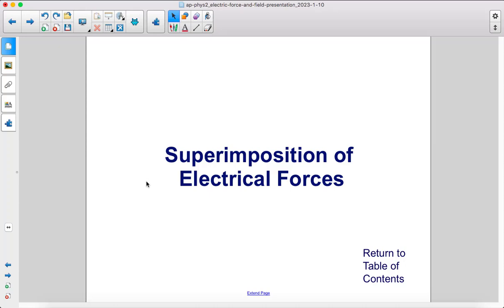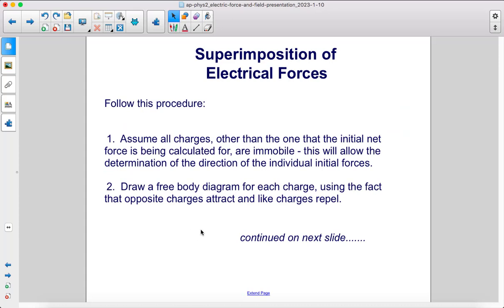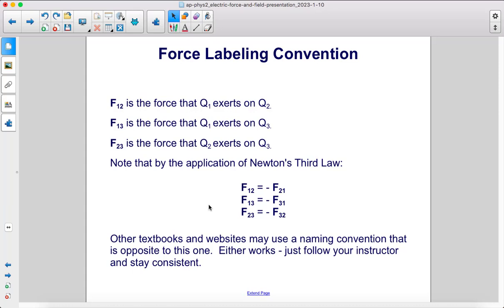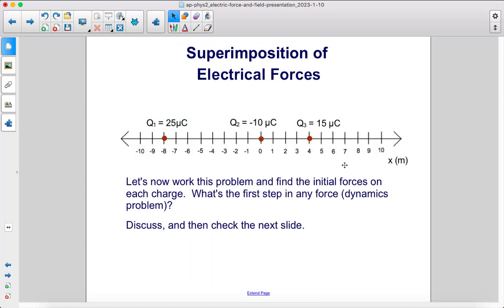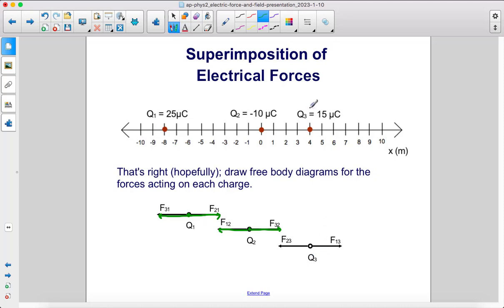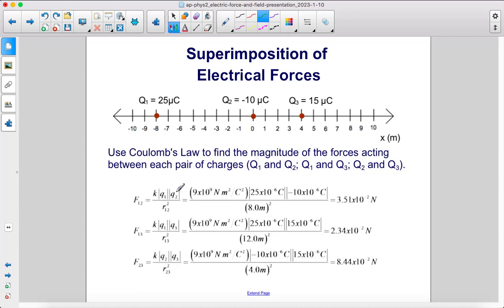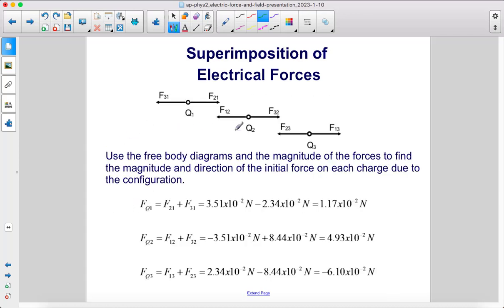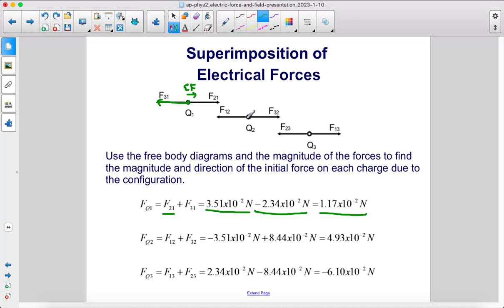AP2 Electric Super